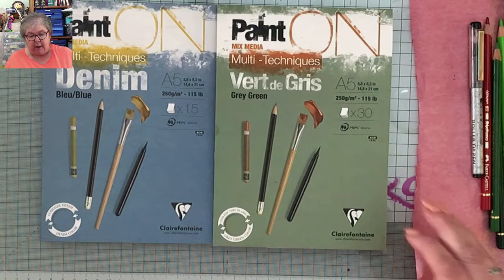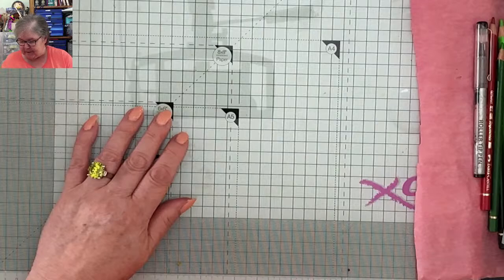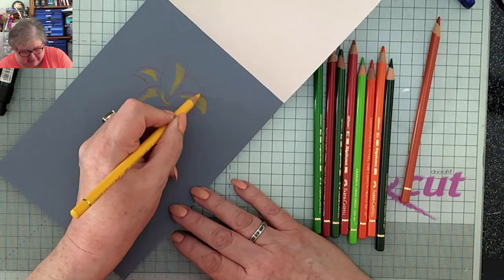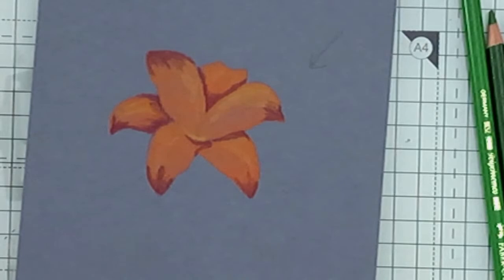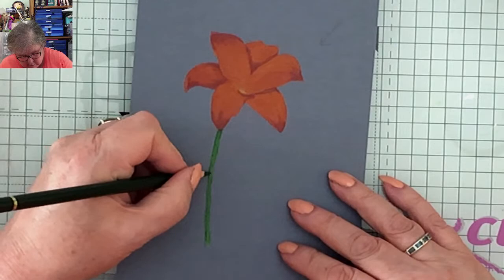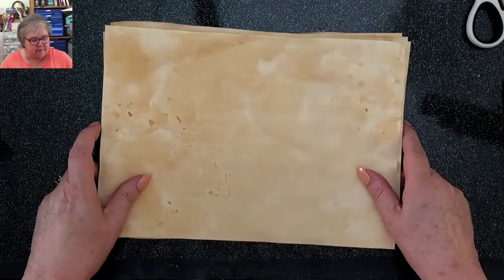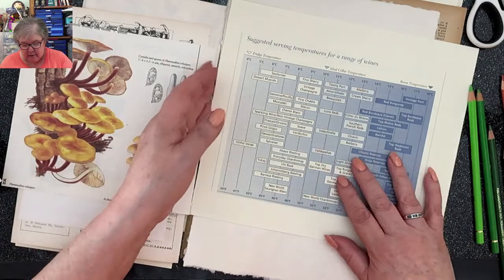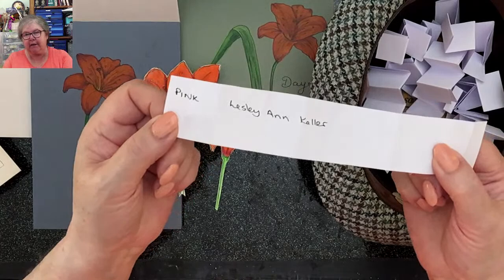Lily Tag For Weekly Tag Prompt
Making a tag with a Lily theme for this weeks Tag Prompt.

Each week Miss Paintalot choses a theme for a tag. Just a fun way to get inspired and your crafting mojo back for the spring forward.